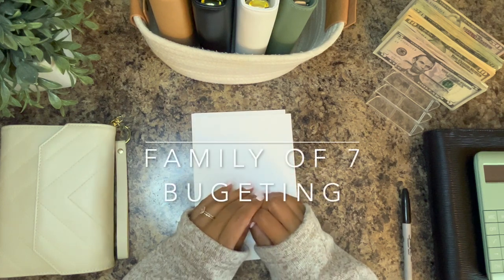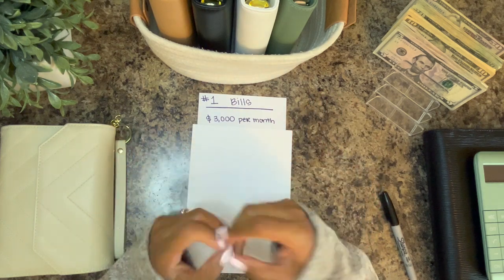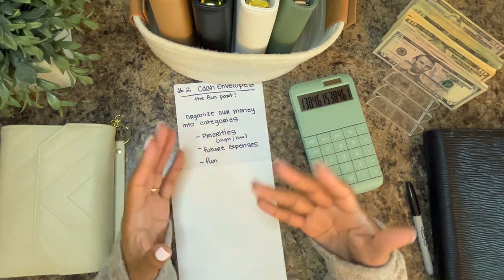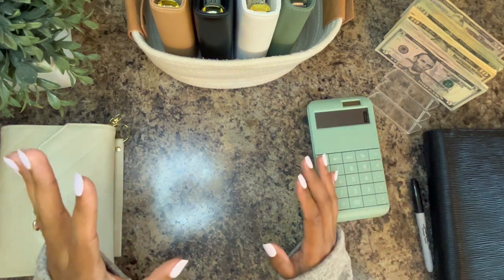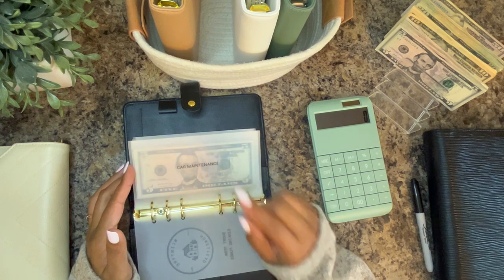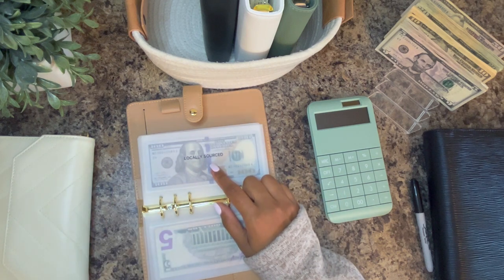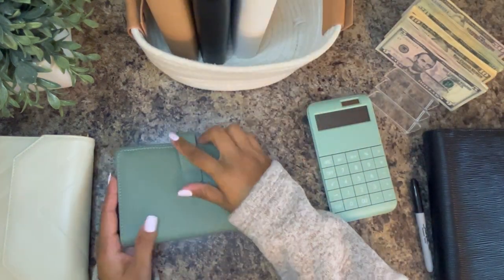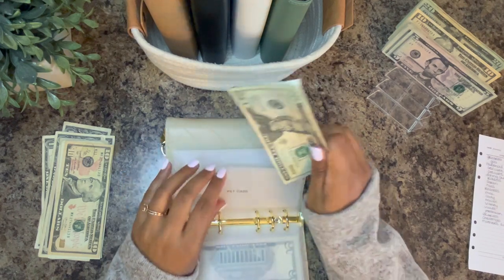Budget Breakdown | Family of 7 | Envelope Explanation | Mini Cash Stuffing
Cream Wallet is from Simple Budget Plans on Etsy!

This video is an explanation of how we breakdown our bi-weekly paychecks to fit into our monthly bills along with savings goal, investing and a little extra along the way. Then an explanation of the envelopes we use to organize our money at the moment. AND and a mini cash stuffing because I didn't think this video was long enough lol!